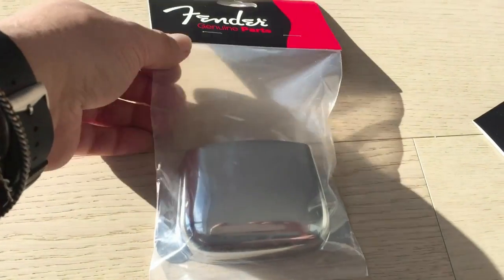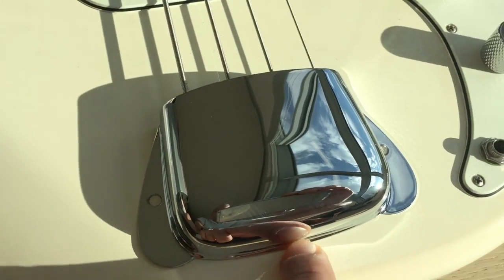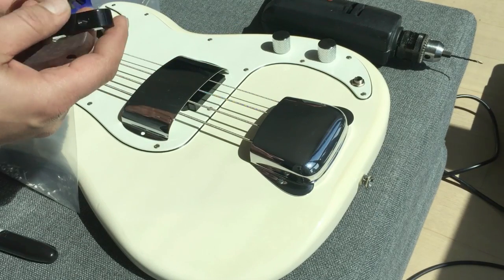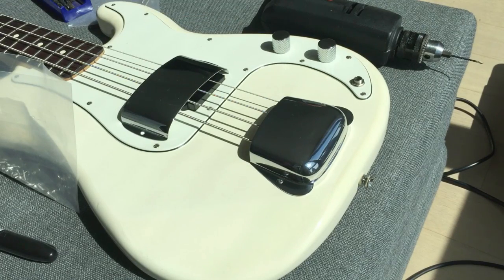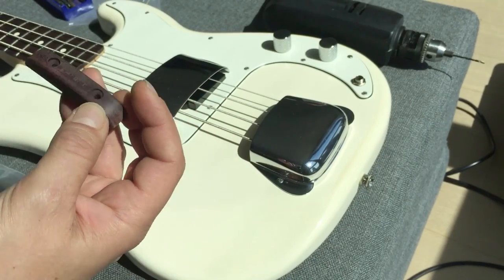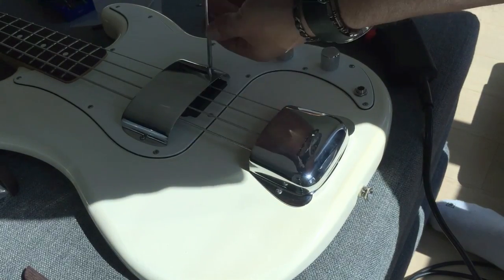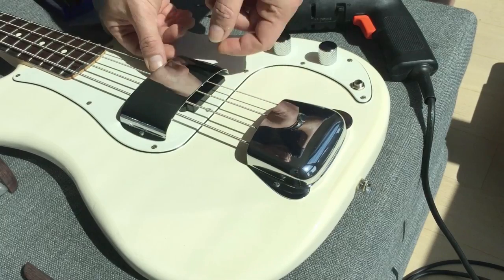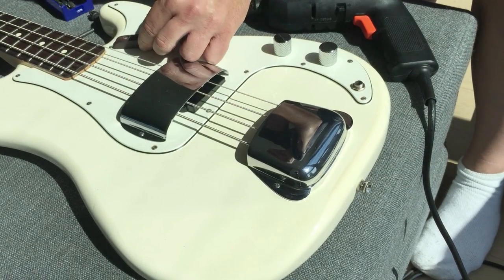Easy Bass Mods Part 1 - Pickup - Bridge Covers & Thumbrest - Fender Precision Bass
A few easy mods for your P Bass - Add some vintage flair to your P Bass.
Part 2 EZ Bass Mods Fender P Bass Part 2 Wilkinson Chrome Bass Bridge Brass Saddles is

In this video:
Fender P Bass Bridge Cover Chrome
Fender P/Jbass Orig Thumbrest, Black
Fender Chrome Vintage Precision Bass Pickup Cover
Yibuy Bass Guitar Padauk Thumb Rest Finger Rest Thumbrest with Screws Set of 2

Fender Pickguard Screws

- Download Drum Loops -- Apple Loops | Reason Refills | Drum Loops 4 Stylus RMX

Massive library of cutting-edge grooves. Sure to provide you with years of inspiration.

8427 Apple Loops for Logic Pro & Garageband
5845 Drum Loops & 307 Redrum Kits for Reason
5845 Drum Loops for Stylus RMX
80 Warped Kit & Percussion Loops 75 BPM Wav Files.
127 Percussive Acoustic Guitar Beats Vol. 1 - Wav & Apple Loops.